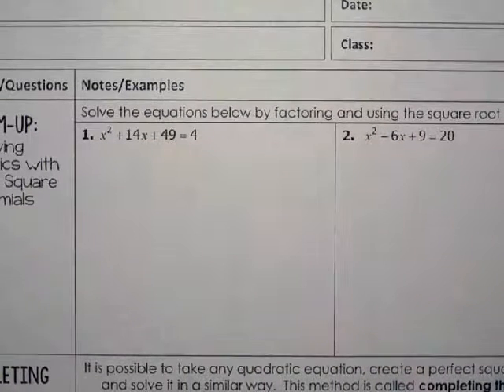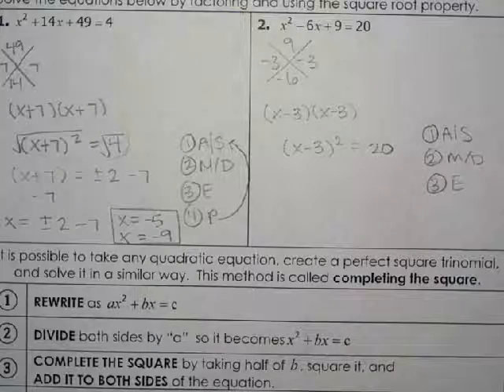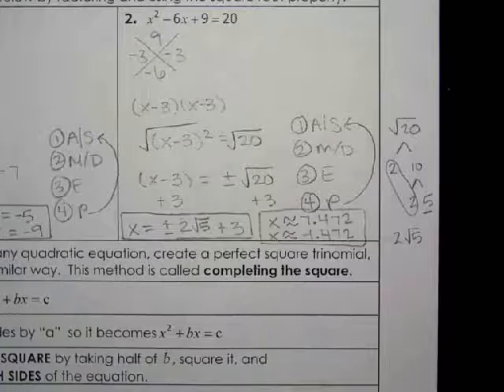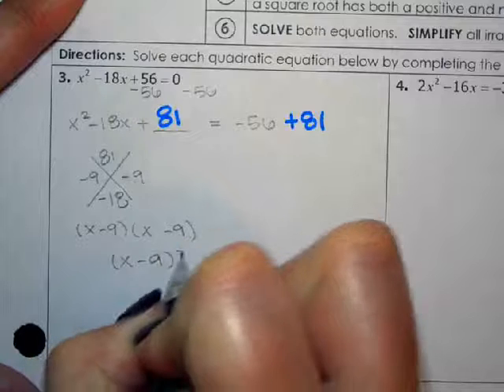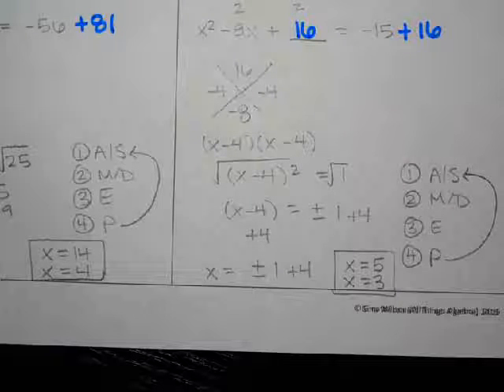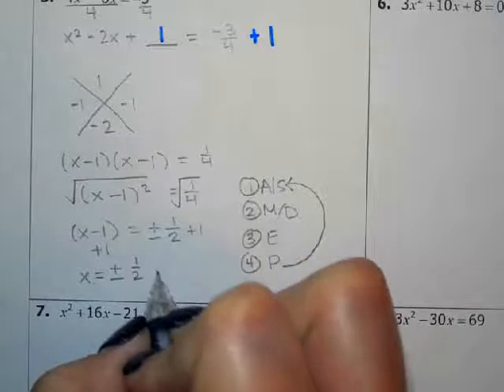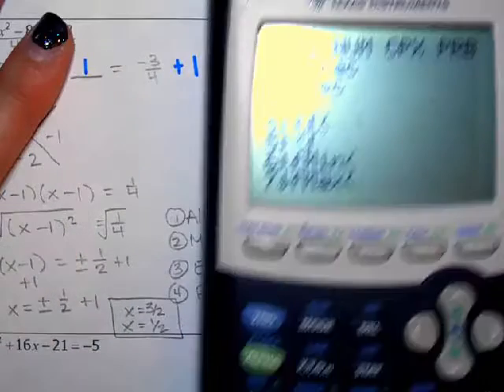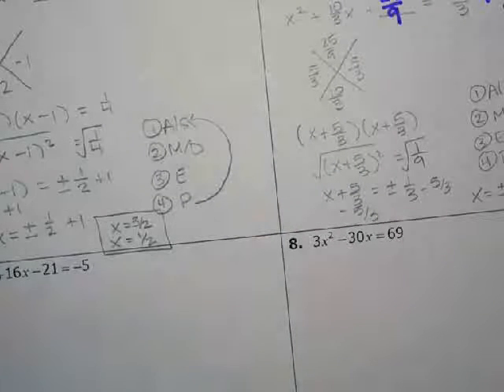Completing the Square Class Notes